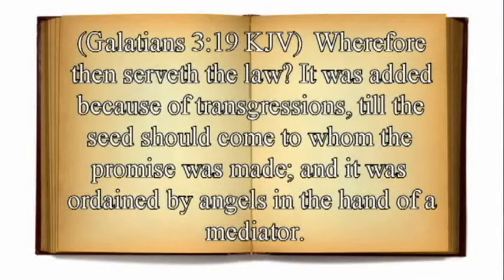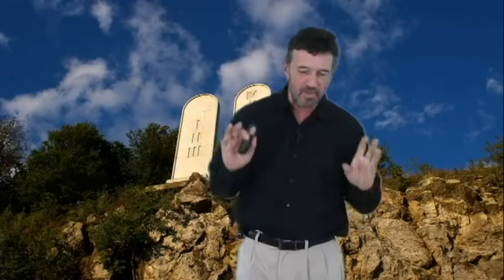Is That Really In The Bible? 2-What law was a school master to bring us to Christ? By David Freeman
The book of Galatians says, the law was our schoolmaster to bring us unto Christ, that we might be justified by faith. But after that faith is come, we are no longer under a schoolmaster. Exactly what law was a schoolmaster to bring us to faith in Christ? Was it the 10 commandments like so many Christians suppose?